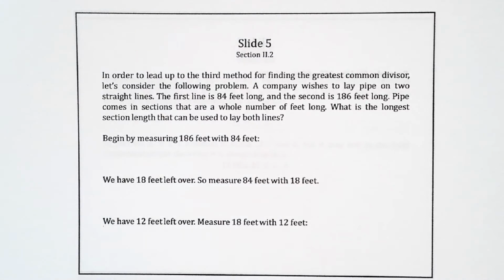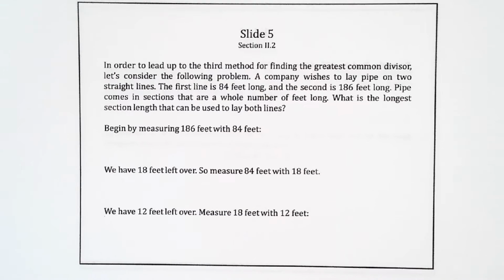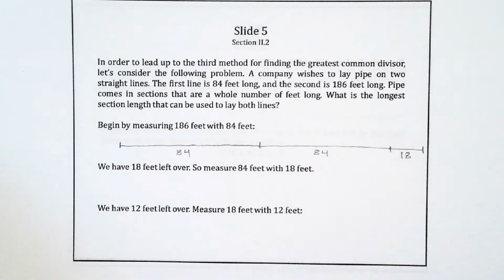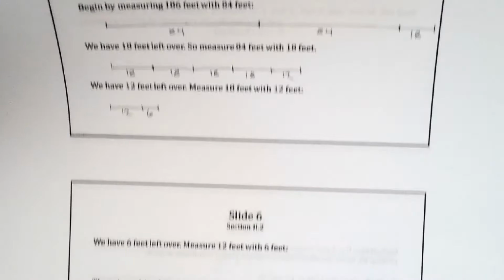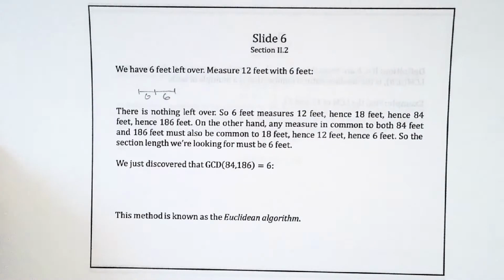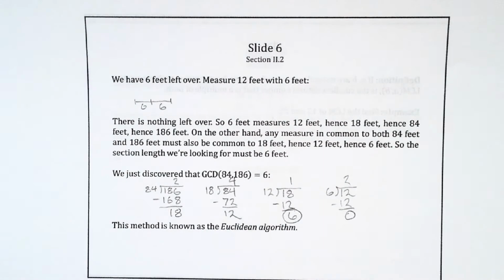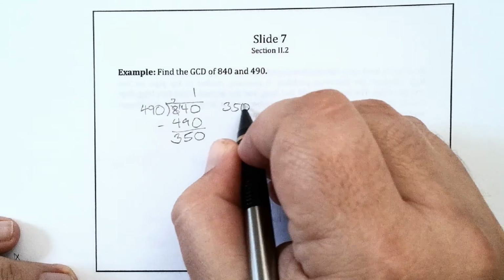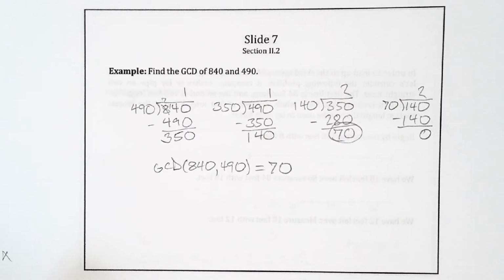MTH 3308 Section 4.3 Part 2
* GCD Method 3: the Euclidean algorithm.